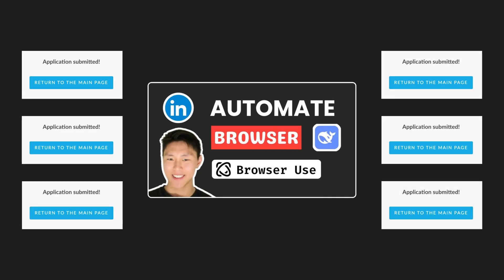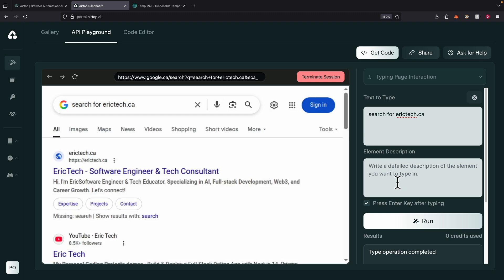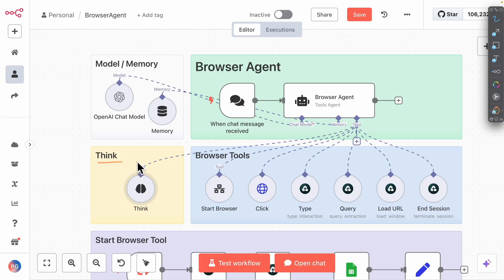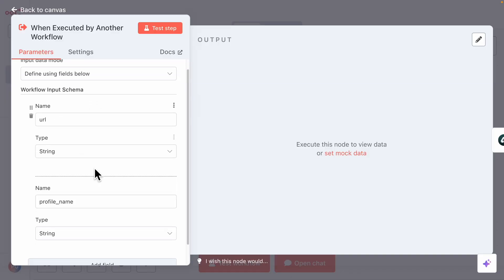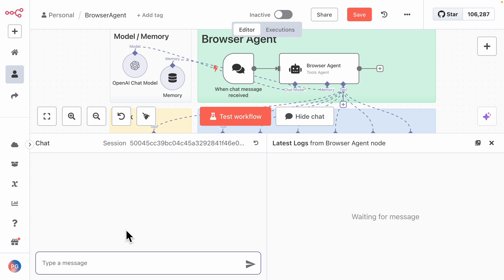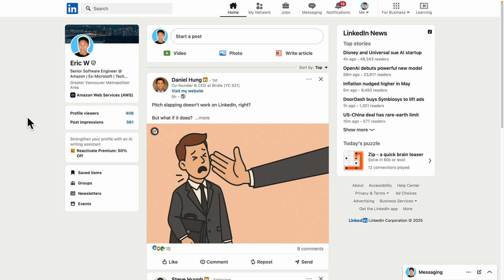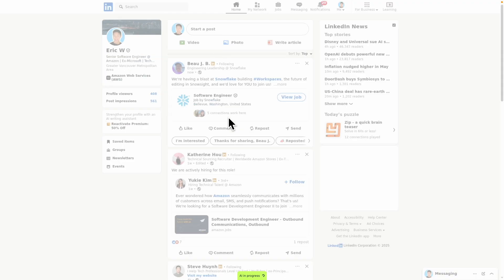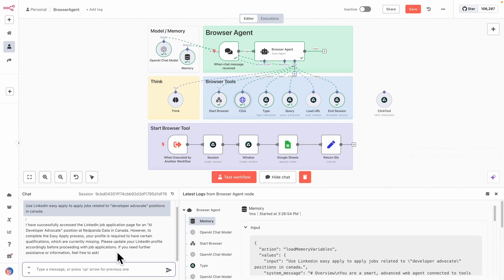n8n Browser Agent: Automate Your LinkedIn Job Search on Autopilot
Stop letting your job search run only when your computer is on. In this advanced tutorial, we build a true AI Browser Agent that runs remotely on a 24/7 schedule to automatically find and apply for jobs on LinkedIn for you.

Most browser automation scripts have a major limitation: they must run on your local machine. We solve this by using the power of n8n and Airtop to create an AI agent that you can control with simple, natural language instructions. I'll guide you step-by-step through building a workflow that securely logs into your LinkedIn profile, searches for jobs with specific criteria, and automatically submits applications using the "Easy Apply" feature.

🤖 In this video, you will learn how to:
- Set up and control a remote browser session using Airtop.
- Build a powerful Browser Agent in n8n with a Tools Agent and GPT-4.
- Securely manage and use your LinkedIn credentials for automated logins.
- Automate complex actions like searching, filtering, and clicking "Easy Apply" on jobs.
- Configure your agent to run on a schedule so it works for you 24/7, even when you're offline.
🔗 RESOURCES & LINKS

Timestamps:
0:00 - Intro: Beyond Local Automation
0:35 - Setup Airtop Browser Session
1:28 - Browser Agent Workflow Explained
4:35 - Live Demo: Browser AI Takes Control
5:50 - Linkedin Browser Automation
8:18 - Schedule Trigger Browser Agent 24/7